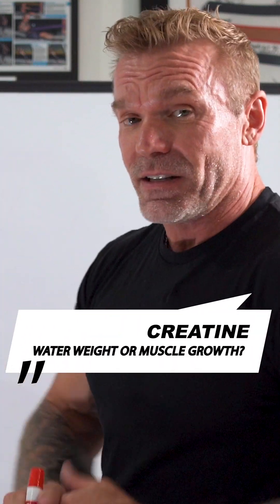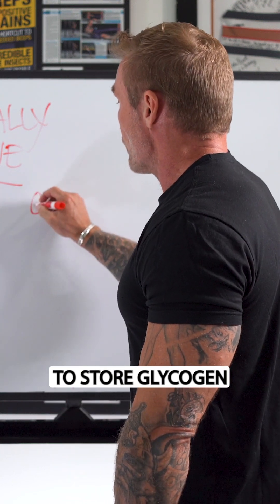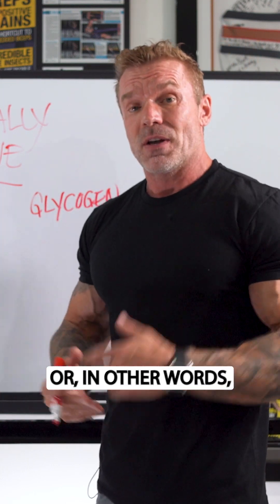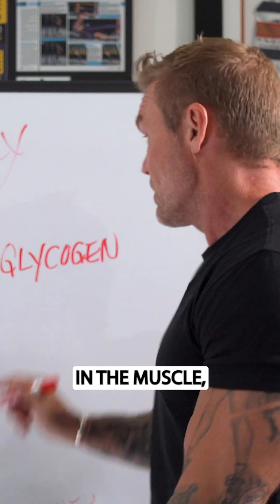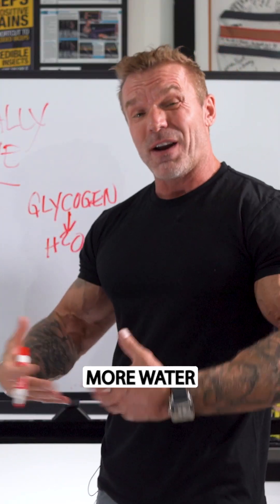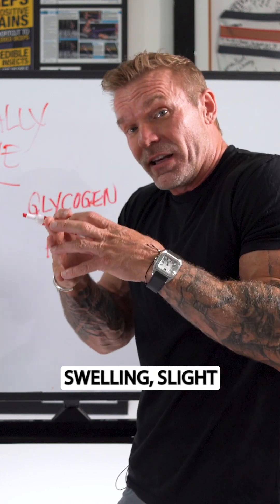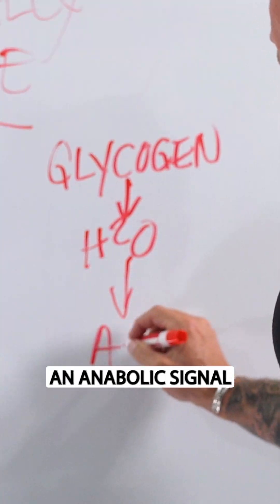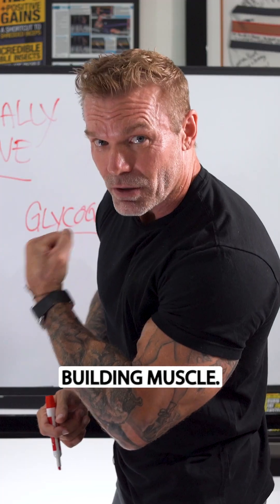Does Creatine Cause Water Retention?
Learn the truth about creatine and water retention in this video! Discover how combining creatine with carbohydrates can actually benefit muscle growth and hydration.
You can view the whole video on YouTube/JamesGrage

Always consult with a qualified healthcare professional or physician before starting any new workout, nutrition, or supplement regimen, especially if you have pre-existing health conditions or are taking medication. The views expressed in this video are based on current research and should not be taken as a substitute for professional medical advice.